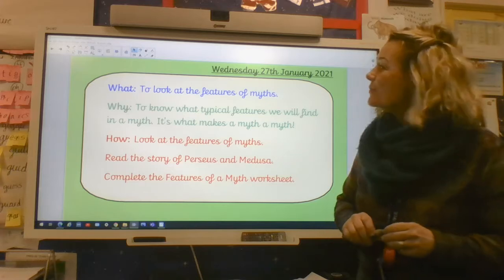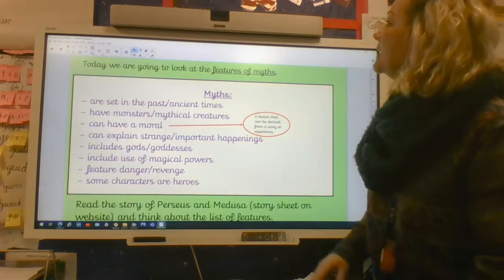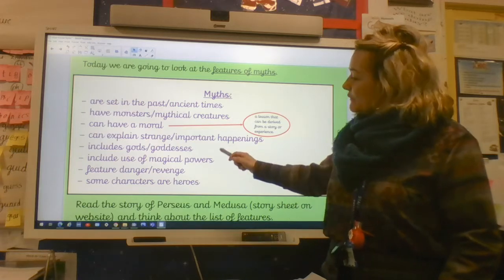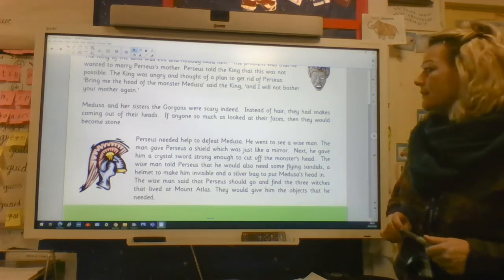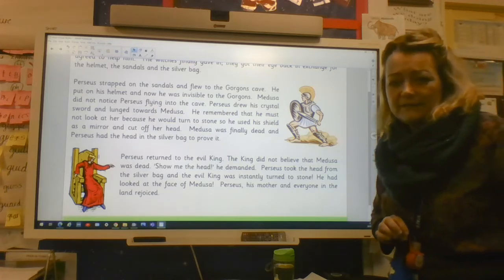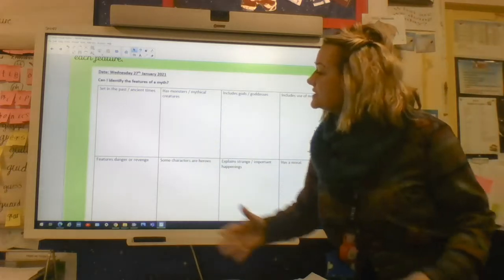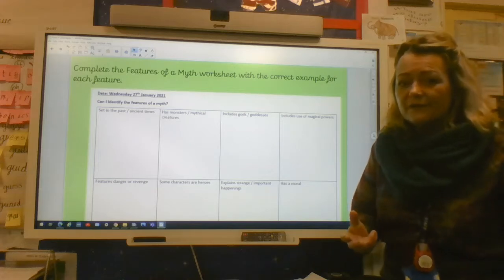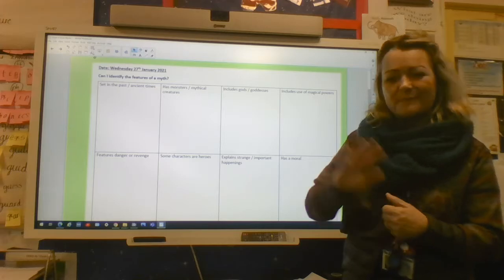Year 3 English Wednesday 27th Jan